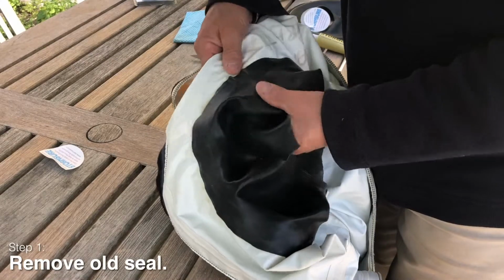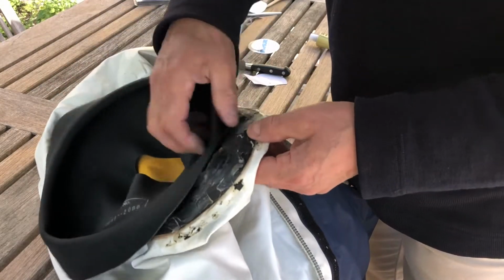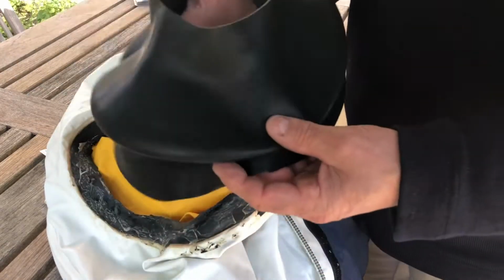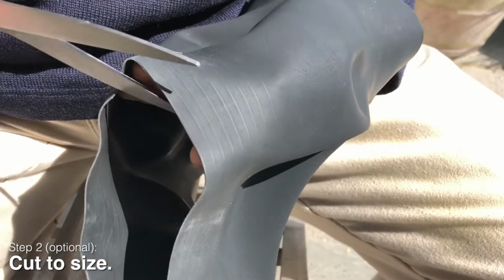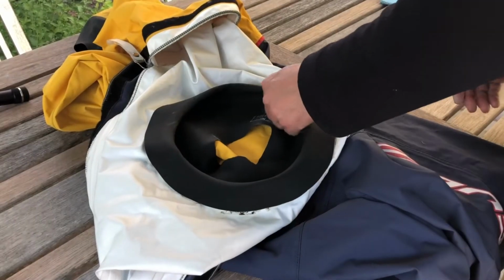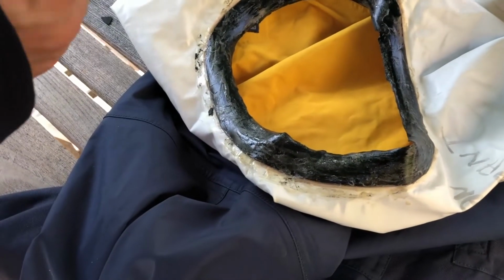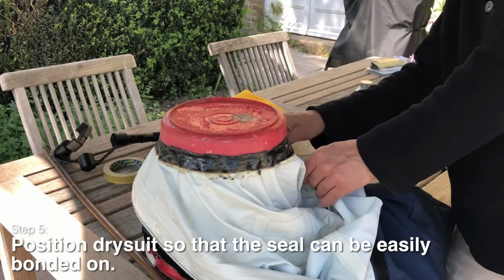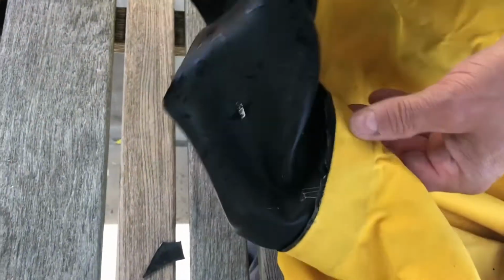How To Fix Ripped Seals On Drysuits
With this all-in-one repair kit (Stormsure Latex Seal Replacement Kit), you can make permanent, waterproof latex seal replacements for all shapes and sizes.